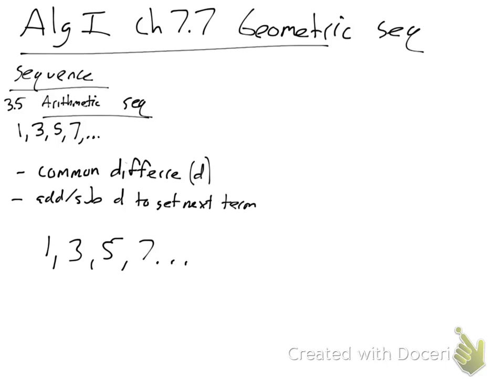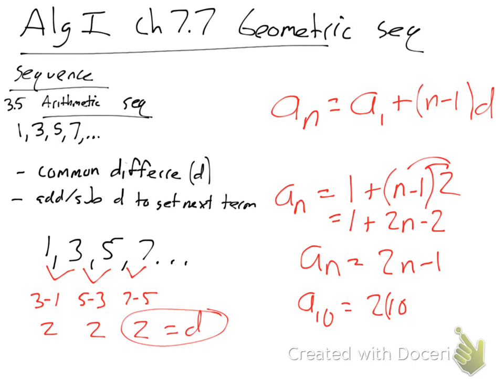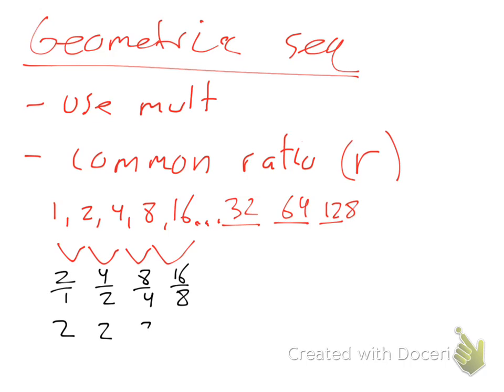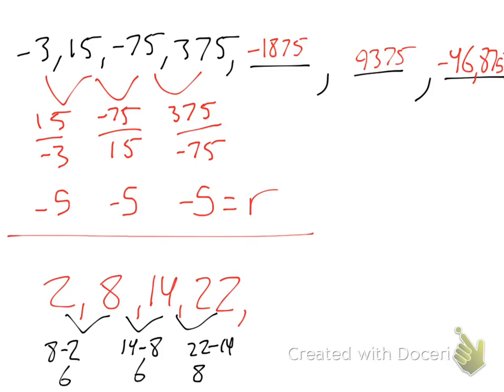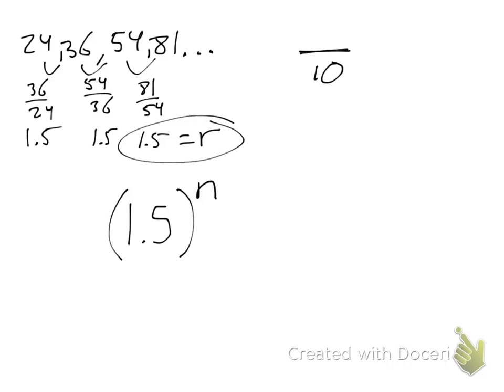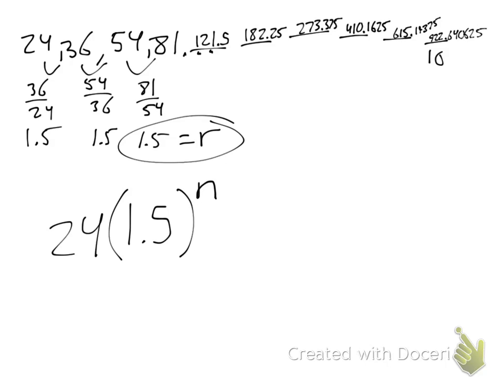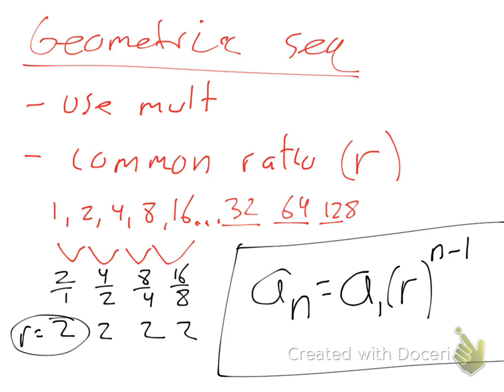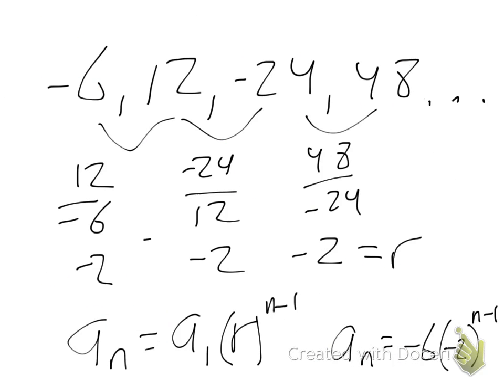alg 1 7.7